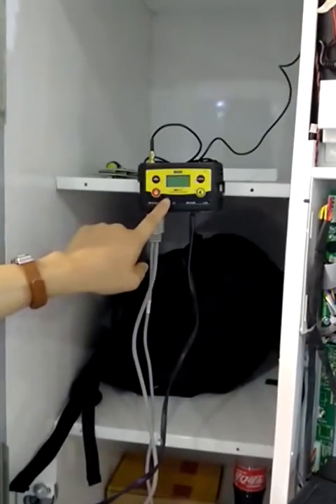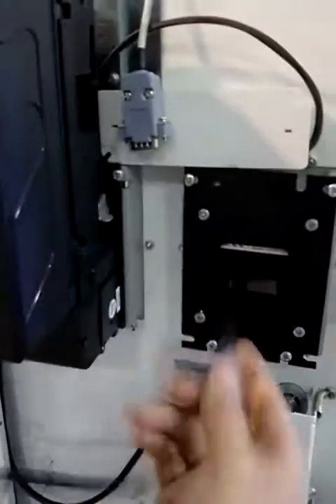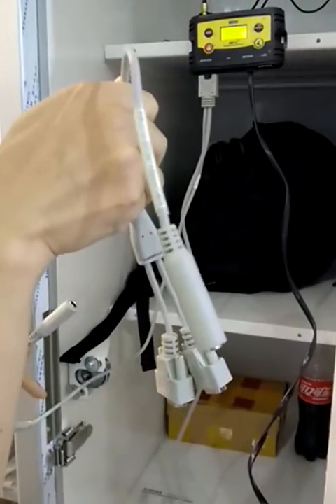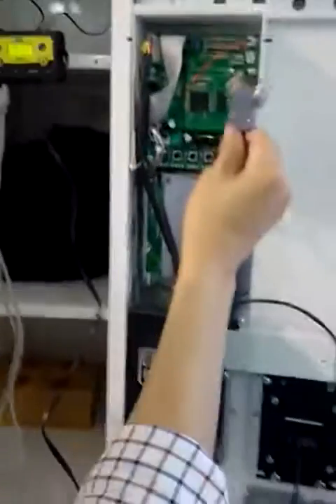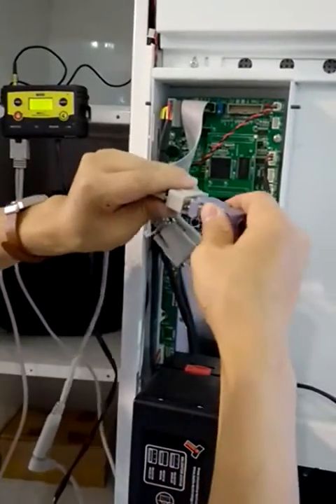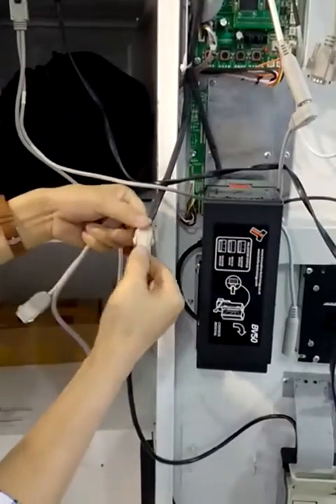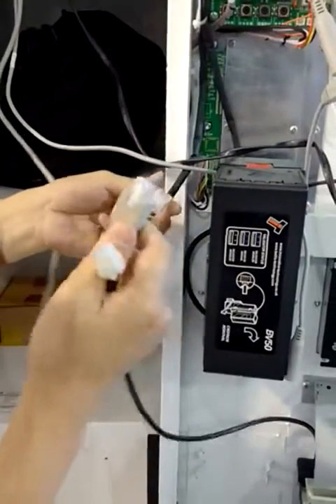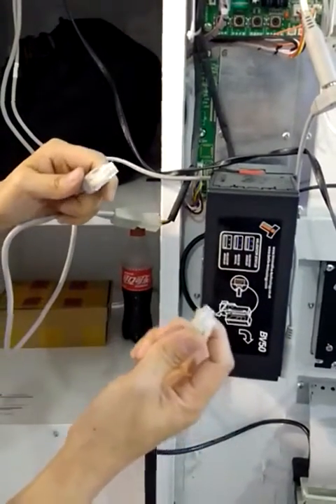Nayax Telemetry & VPOS Cashless Reader Connection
This video shows How to connect our G-Series Vending Machines (G432, G636, G654 & G540) with Nayax Telemetry (AMIT 3.0) and Credit Card Reader (VPOS).